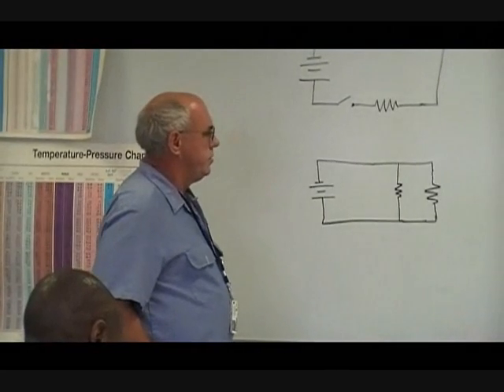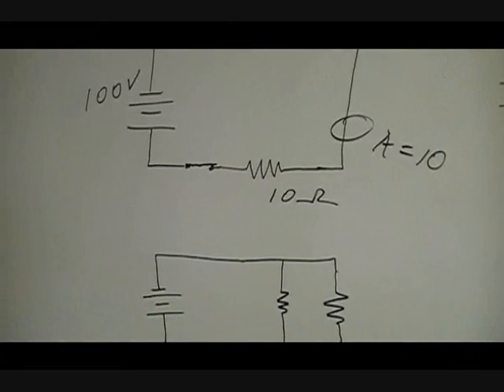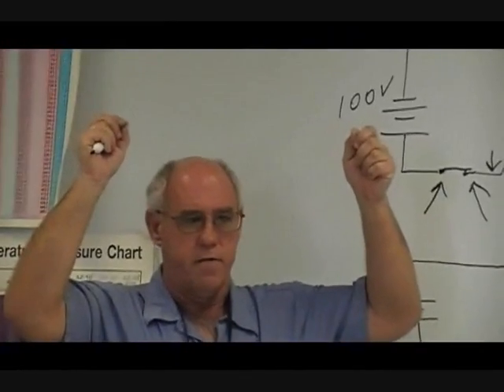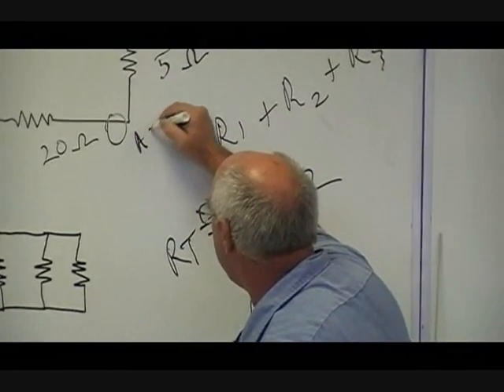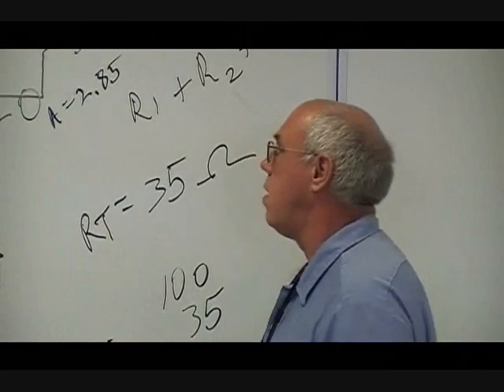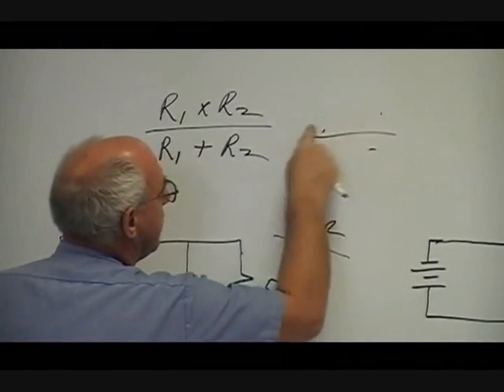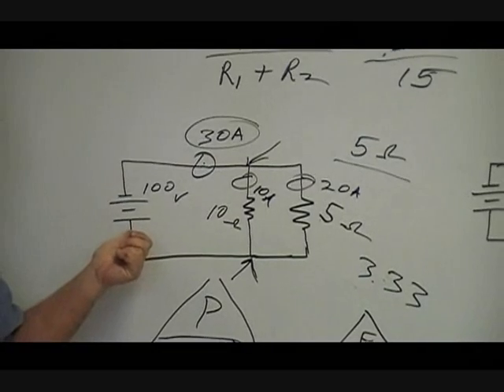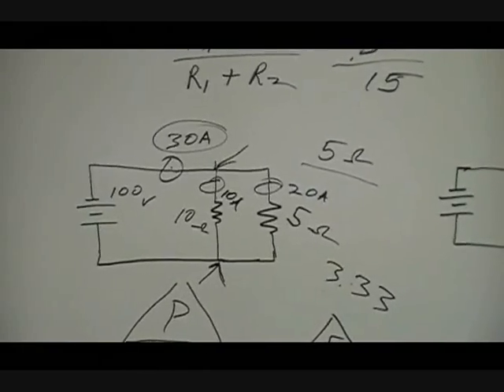Ohms Law as Applied to Basic Circuits; Part 1 of 1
Instructor David Cooley discusses ohms law as it applies to basic circuits.